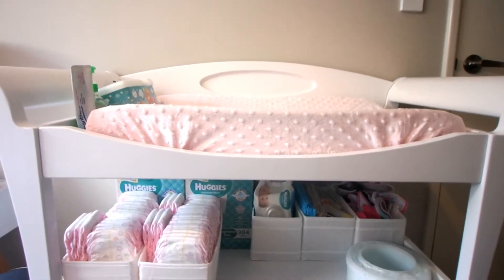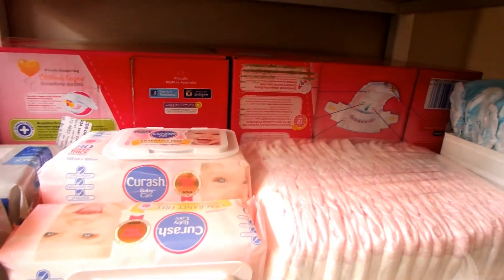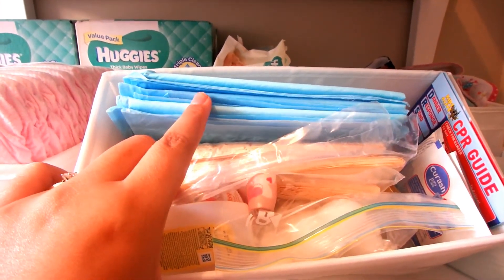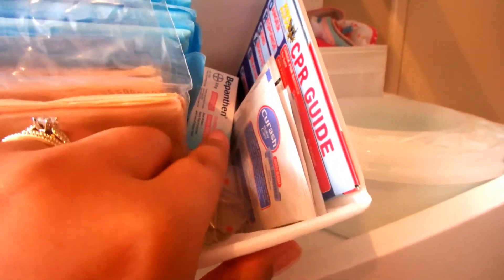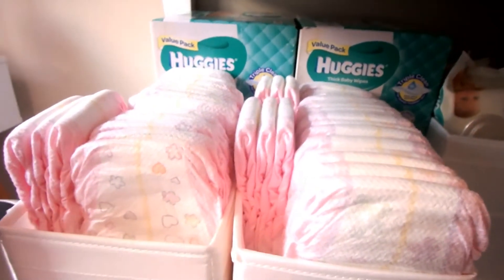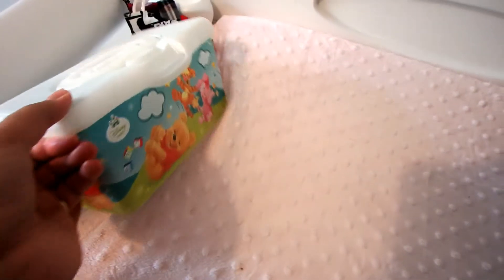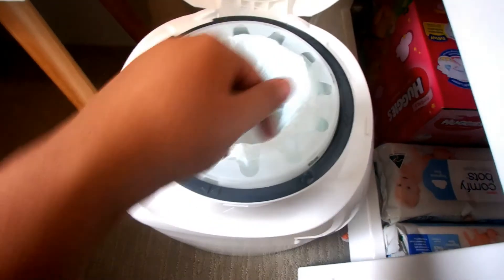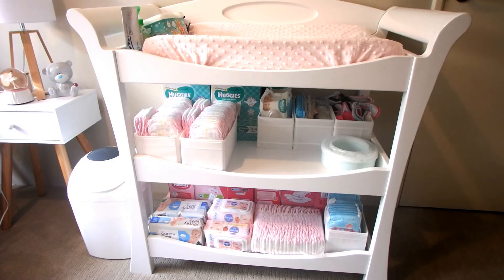ORGANISE WITH ME | Change Table Organisation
Today I show you how I keep Maddison change table/ changing station organised.  Keeping it all organised allows me to focus on daughter instead of looking for our baby supplies.

My name is Kirsten and I am married to my wonderful husband Ryan and we have a beautiful daughter named Maddison. I am a stay at home mum and we live in Perth, Australia with our cat Henry.

I make memories and videos on youtube of our lives as a family and I love sharing some other mummy content.